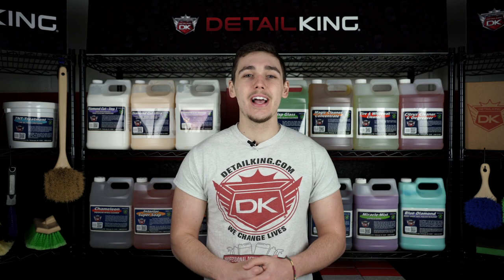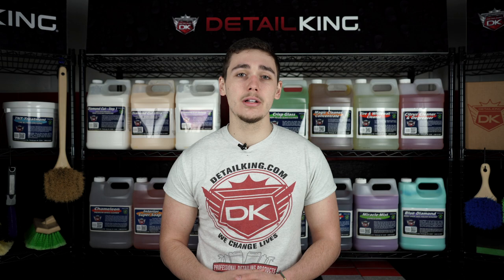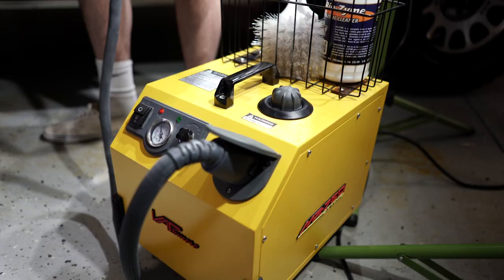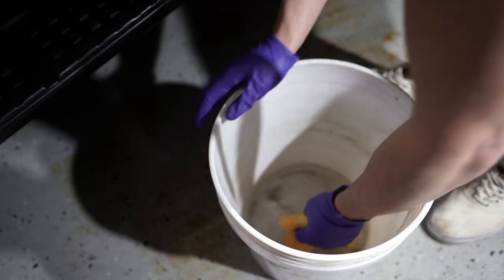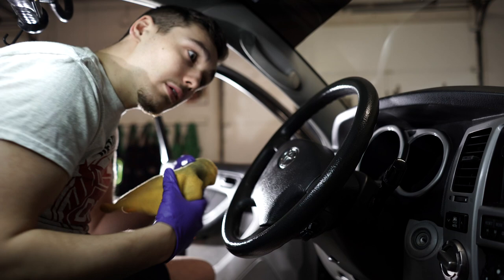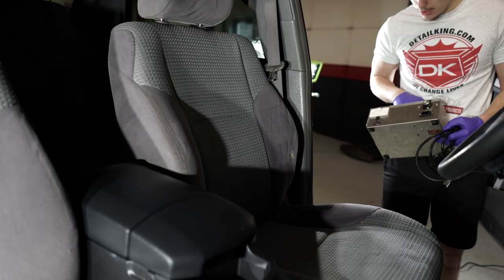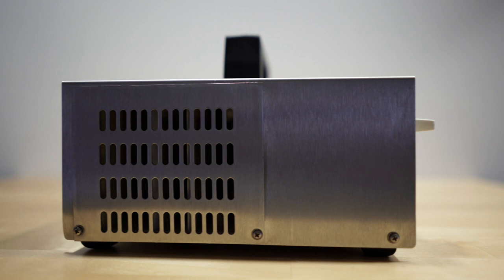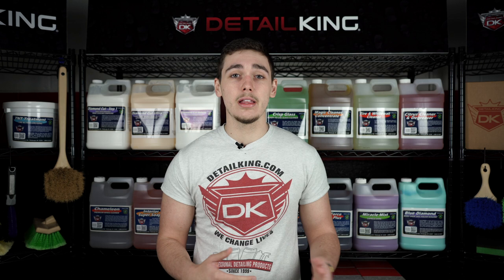How To Clean And Sanitize Your Car's Interior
To clean and sanitize a car interior you will need a vapor steamer, heated interior extractor, and a commercial grade disinfectant or enzyme cleaner. After the car interior surfaces have been cleaned then it is recommended that a plastic seat cover and steering wheel cover be installed to help keep those components from being contaminated.